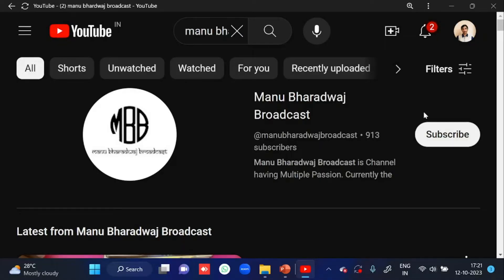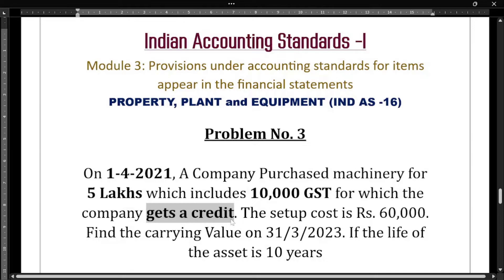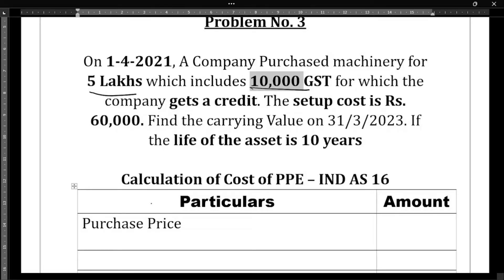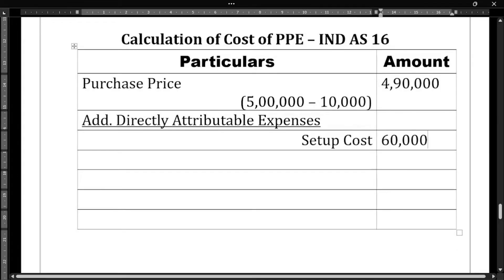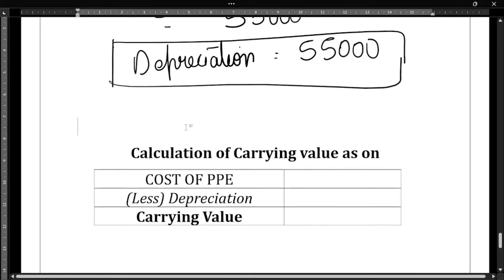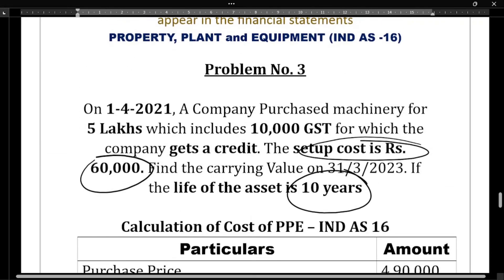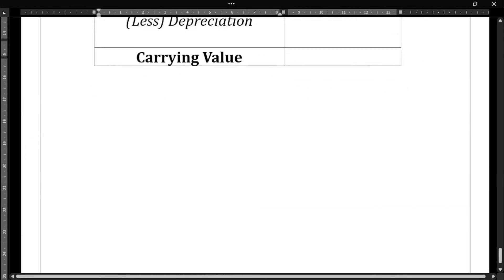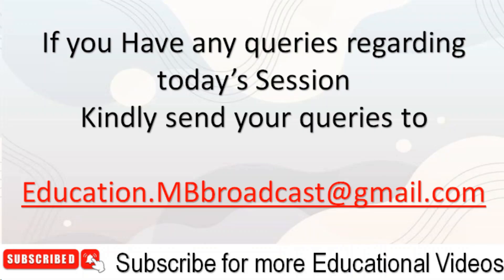Problems on IND AS 16 Plant Property and equipment | Part 4 | INDIAN ACCOUNTING STANDARDS 1